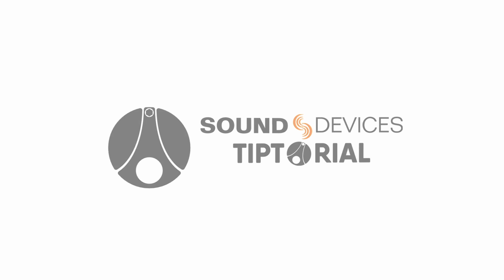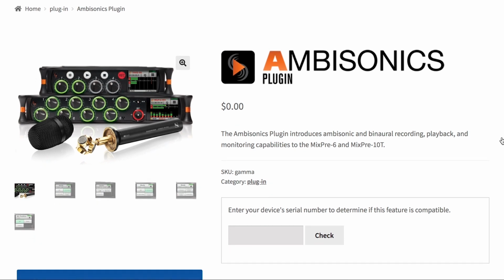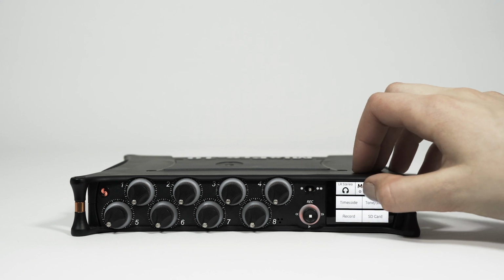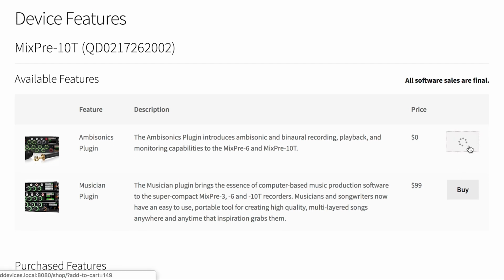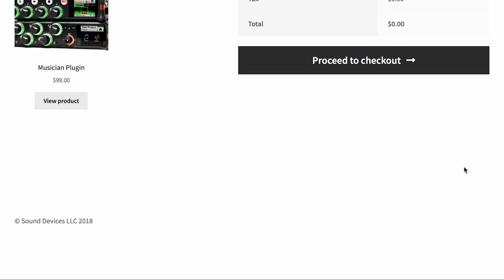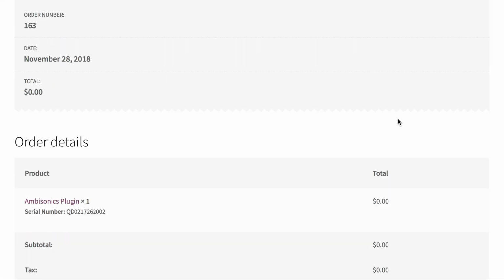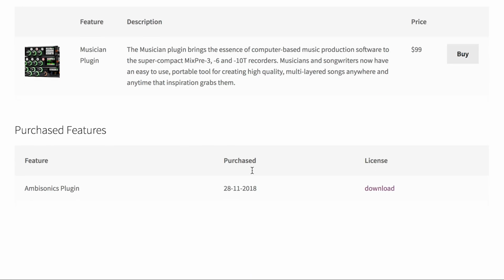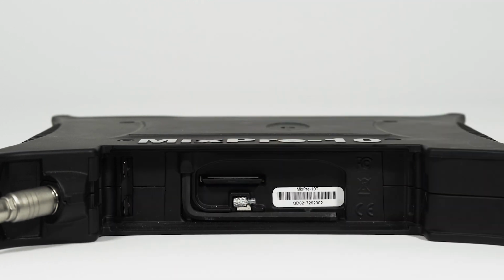Tiptorial: Installing the Ambisonics Plugin for the MixPre-6 and -10T